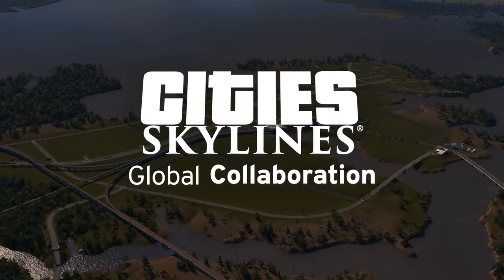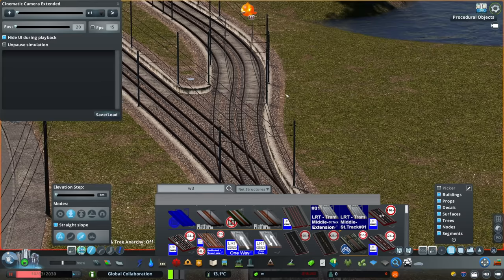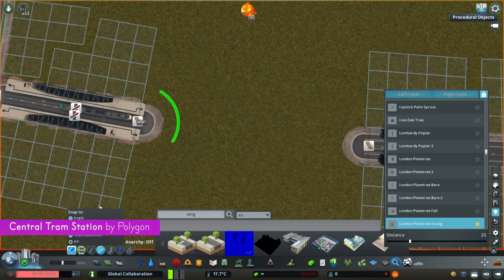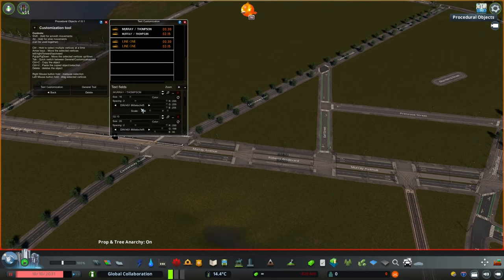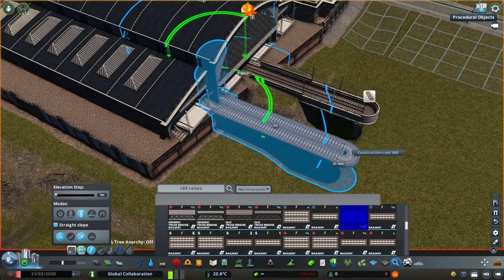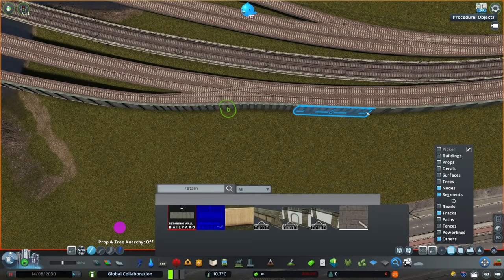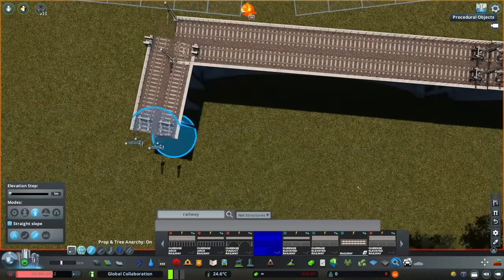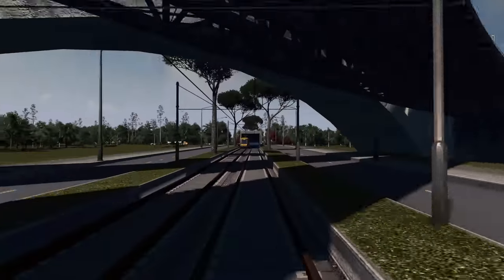Cities Skylines: Global Collaboration - Part 2 - Setting Up City Transit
Global Collaboration 2 / 12

Timestamps:
0:00 - Intro
0:33 - Building Line 1
1:24 - Tram Depot
2:12 - Drawing Line 1
2:35 - Preparing for Lines 2 & 3
3:00 - Drawing Lines 2 & 3
3:25 - Integrated Tram Stop
4:14 - Track Foundations
5:16 - PO Display Boards
5:52 - Bay Station Detailing
6:38 - Neustadt
7:24 - Rail Overpass
8:50 - Water Tunnels
9:37 - Rail Detailing
10:28 - Mainline Elevation
10:58 - GUAM ROAD
11:12 - Flyover
11:42 - Outro

New to the game?